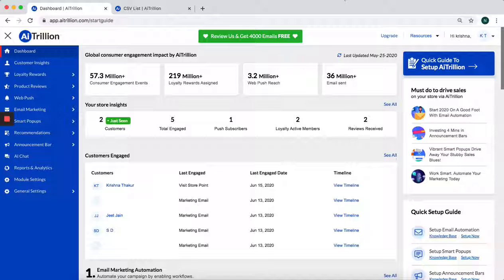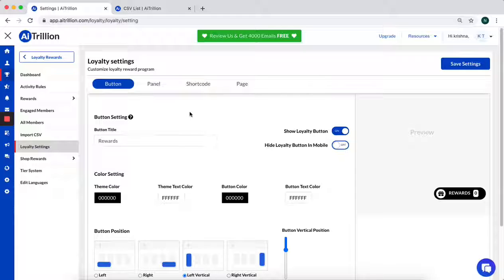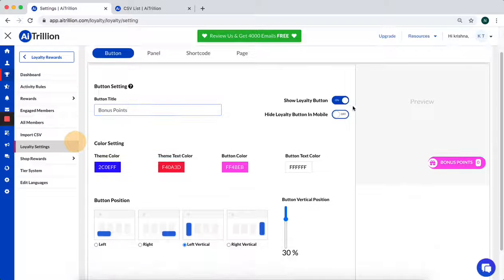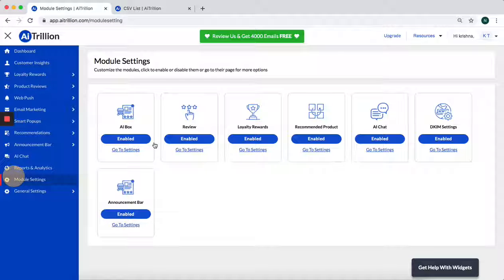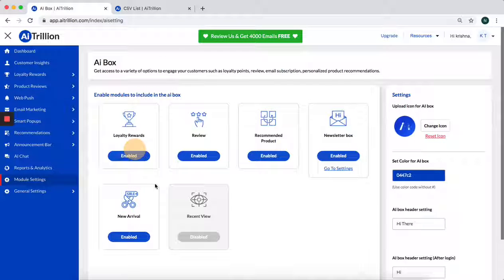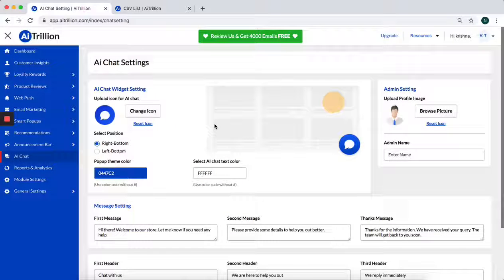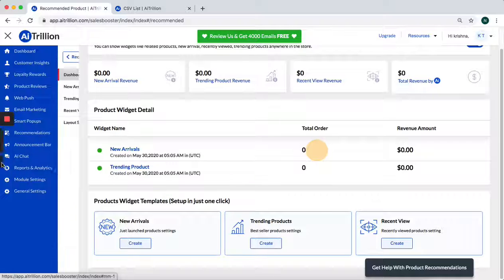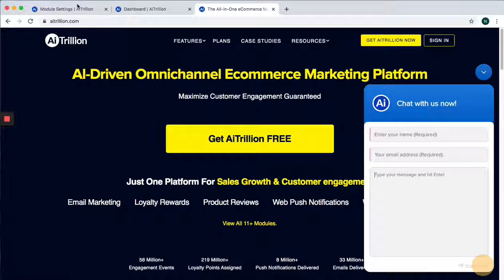How to do design settings in AiTrillion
Design all custom design marketing elements on your Shopify store using Aitrillion